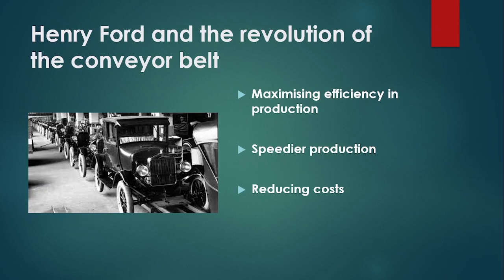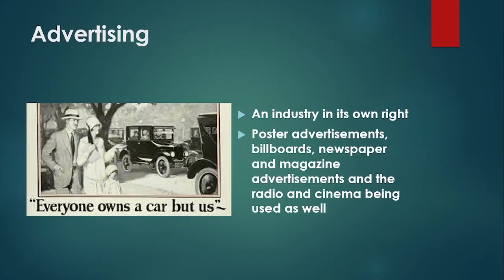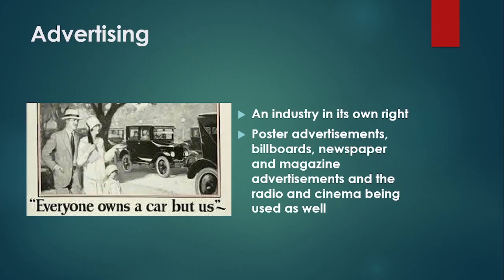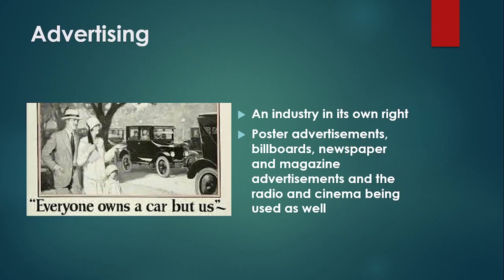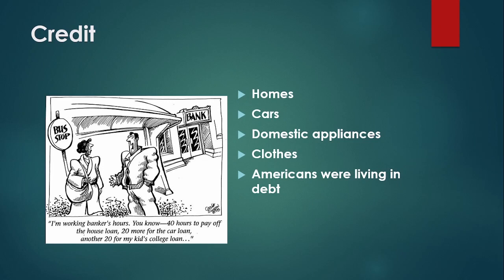Other Key Factors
I outlined three fundamental factors that help to explain just why the American economy boomed in the 1920s. Well, this presentation will take a look at other key factors.